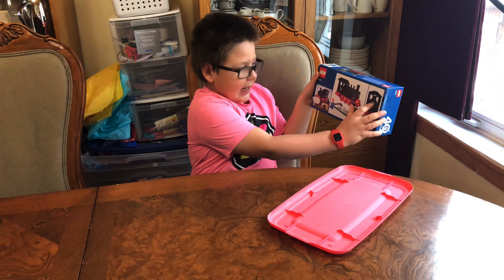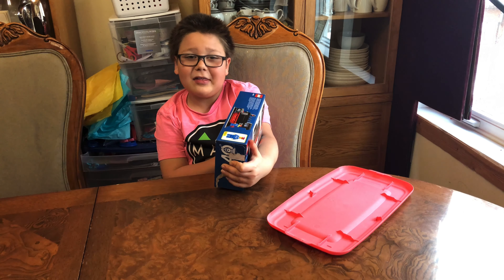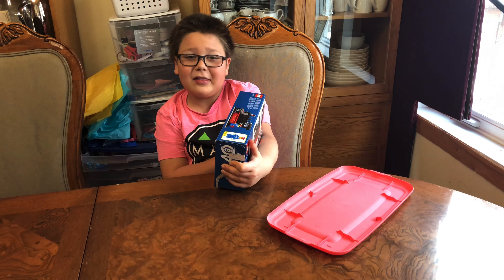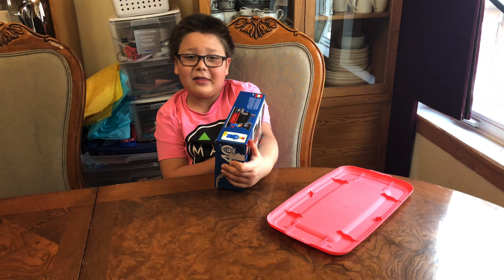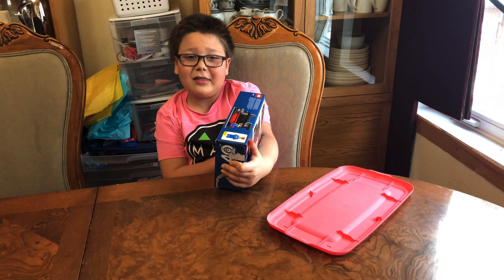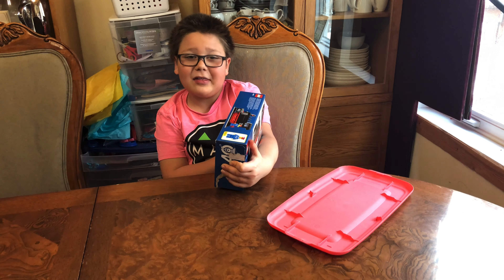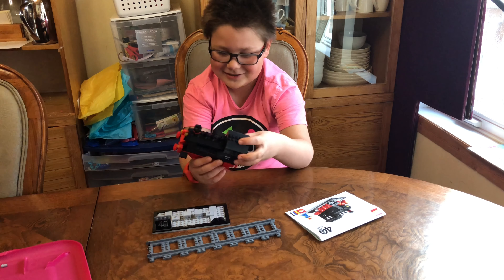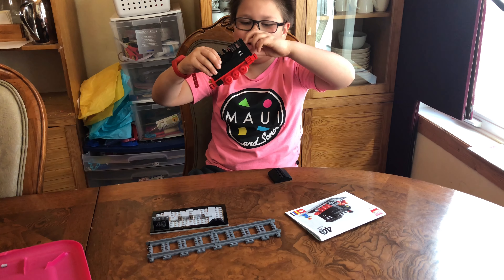J-SWIIT review #1: 40370 40th Anniversary Train.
Javier inaugurates a new series of BrikFam videos, the SWIIT (So What If It’s Tardy) set review, pronounced the same way as “sweet.”  Thanks, Nintendo!

This set 40370 commemorates the 7810 from 1980 with a re-imagined build and platform display 40 years after the fact.  We are reviewing it nearly a year later.  Thank you to Max for gifting us this set.  What does Javier think of it?

Welcome to BrikFam, we are glad you are here.